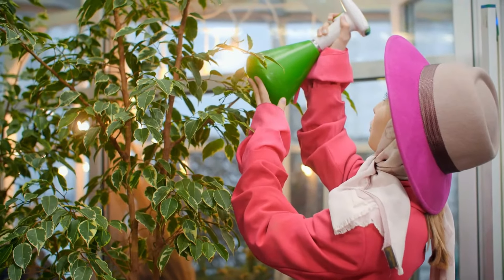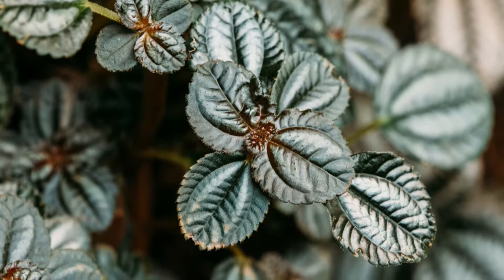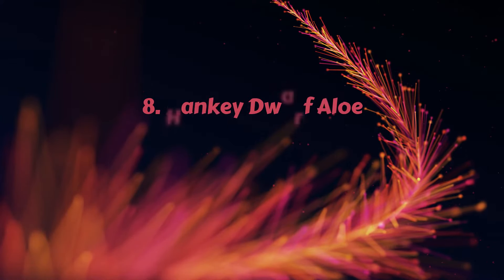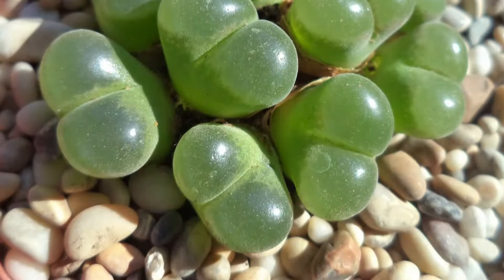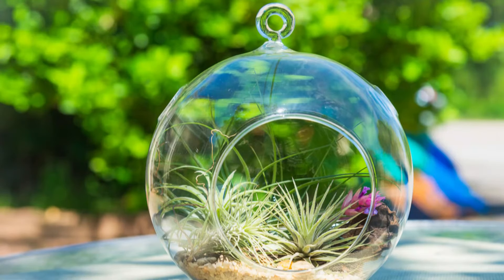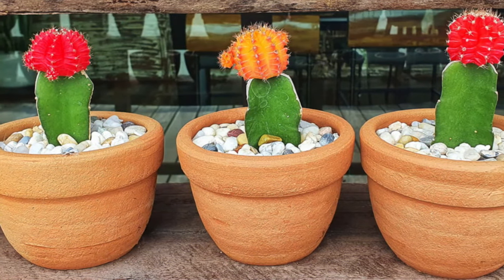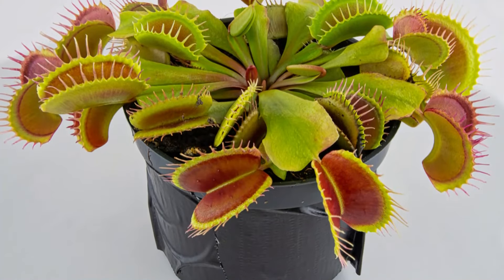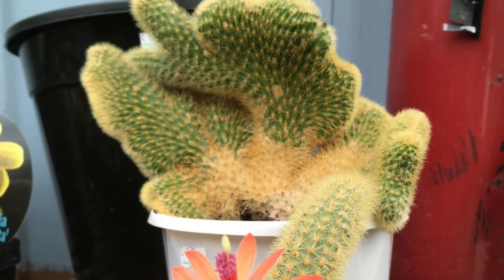26 Adorable Mini Indoor Plants | Best Tiny Houseplants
While large plants do make a statement, they take up a lot of indoor space. If you are looking for options that can fit in the smallest spaces, grow these Adorable Mini Indoor Plants in small pots, cups, or mugs and place them anywhere you like.
1. Tolkien Jade Group

Tolkien group of Jade plants is admired for their dwarf structure. You can grow “Gollum,” “Hobbit,” and “Ladyfingers.”

2. Dwarf Snake Plant

You can grow dwarf snake plant varieties; they are perfect for tabletops. Pair them with beautiful rustic pots for the best display.

3. Norfolk Friendship Plant

This beautiful plant is also popular as Angel Wings. It displays an array of oval, bronze-red furrowed leaves with intricate silver lines that look awesome!

4. African Violet

The elegant frilly purple flowers with contrasting green foliage look gorgeous. It is a great plant for tabletops!

5. Purple Shamrock

his low-growing indoor plant with vibrant, rich purple foliage can add a pop of color to any dull-looking corner of your room!

6. Millot Kalanchoe

Millot is a compact succulent with velvety, scalloped leaves having hazy green shades. In summers, it forms clusters of small yellow-green flowers.

7. Cryptyantus

Popular for star-shaped leaves, it comes from terrestrial bromeliads. The leaves come in beautiful shades of bronze, brown, red, pink, and green.

8. Hankey Dwarf Aloe

This adorable small indoor succulent plant has a rosette of green to brown leaves covered with white bumps on both sides.
9. Fairy Elephant’s Feet

This stemless succulent forms a cluster of finger-like gray-green leaves that are attached just above the soil. It also grows attractive pink flowers!

10. Euphorbia decaryi

This rare plant is really small and doesn’t cross 6 inches in height. It can be a quick bonsai and looks good on tabletops.
11. Zebra Plant

If you love succulents, you simply can’t ignore the zebra plant. With its white horizontal stripes on dark green foliage, this compact plant is super charming to look at!

12. Eye Leaves

Eye leaves are small succulents with grass, pale, or jade green bodies of paired foliage. The leaves are spotted at the edges with a transparent window at the tip.
13. Scotch Moss

The plant will give you an impression of a mini garden in a small container as it looks velvety green! It thrives in cool and moist conditions.
14. Watermelon Peperomia

The small leaves look like mini watermelons, while the plant stays compact and looks great with its lush foliage. Also, a great plant for beginners!
15. Lithops

‘Living Stones‘ is a unique shaped succulent that looks like colorful pebbles. It is easy to grow and looks super amazing in small pots.
16. Air Plants

Epiphytes are very forgiving in nature. Set them in a small basket or a mini terrarium, and they’ll continue to thrive in indirect sunlight.
17. Hoya Heart Plant

Do you want a small houseplant that looks like a heart growing on your desk? Choose Hoya Heart Plant or Hoya Kerii. Grow it under bright, direct sunlight and water it 3-4 times a week.
18. Peperomia Caperata Rosso

with its dark red undersides and textured shiny green leaves, Peperomia Caperata Rosso is also called the Radiator Plant. It is easy to care for and can thrive well in low-light conditions.
19. Moon Cactus

A mini cactus can be one of the best choices when looking for the best tiny houseplants that are super cute. Just grow it in bright sunlight, and the lovely color will add charm to interiors.
20. Baby Tears

Everything about this Baby Tears plant is cute, from the name to the myriad tiny leaves. The stunning foliage can instantly add character and charm to your home decor.
21. Peperomia Watermelon

Grow Peperomia Watermelon if you are looking for an adorable little houseplant. It can usually grow up to 6-8 inches in height and width and will be a lovely addition to your coffee table.

22. String of Pearls

The String of Pearls belongs to South Africa and can retain maximum water in its minimal leaf surface area. It will look gorgeous with its interesting leaf patterns in any corner of your home.
23. Venus Fly Trap

Grow this carnivorous plant if you are a fan of spooky houseplants. It can make for a striking little houseplant with its teeth-like edges and insect-eating qualities.
24. Aloe

An aloe or a mini aloe is a must-have tiny houseplant. Get a mini aloe variety to feed your appetite for cute tiny houseplants.
25. Wooly Thyme

Place a pot of Wooly Thyme on your center table or bookshelf. This plant with fuzzy, soft leaves releases a savory burst of thyme fragrance whenever it is pinched.
26. Crested Rats Tail Cactus

Choose this small cactus with a big visual appeal that can add texture, drama, and color to your home. Grow it in a spot that receives plenty of sunlight and water the soil only when it is completely dry.